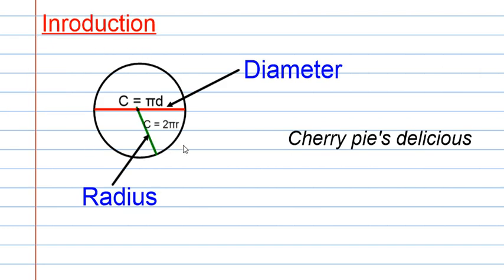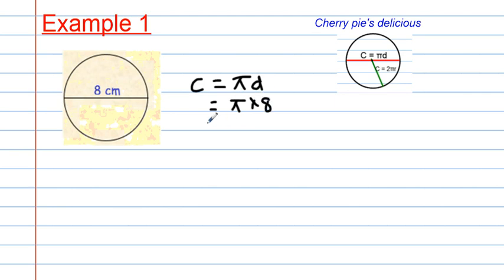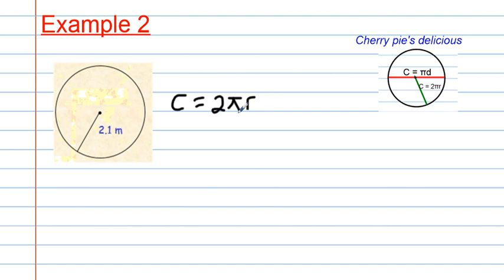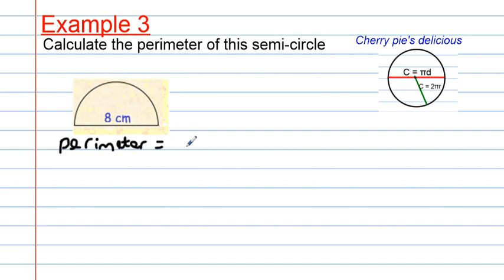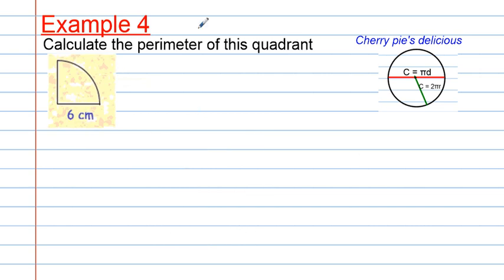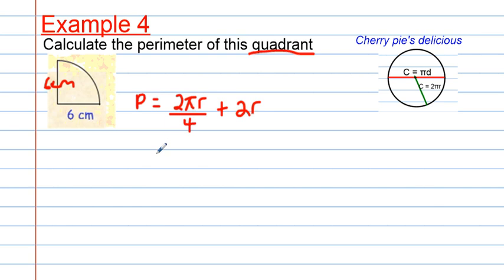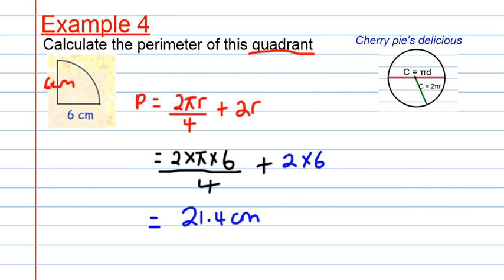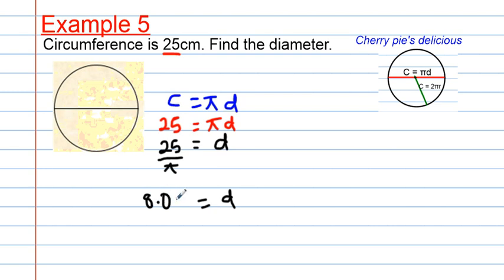Cirumference of a circle Yehmea